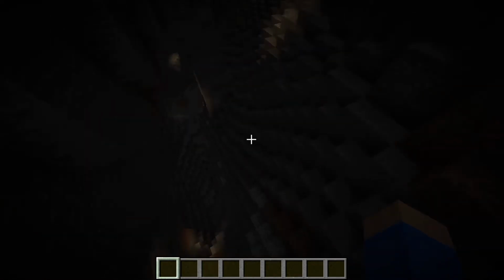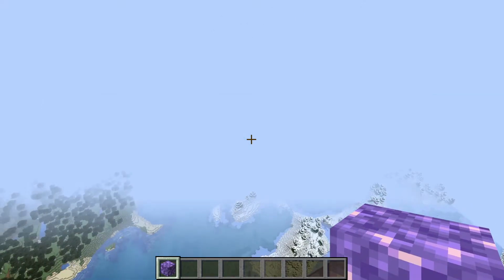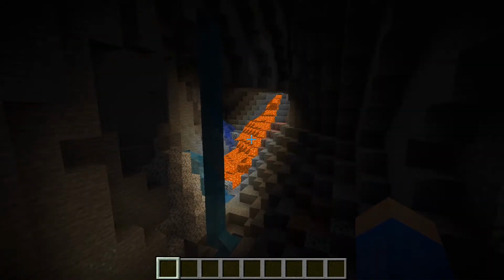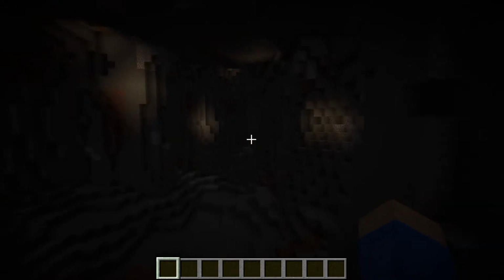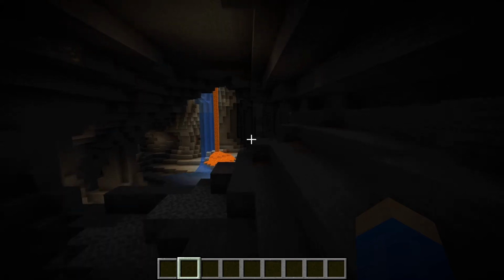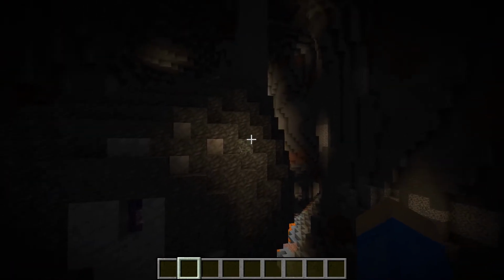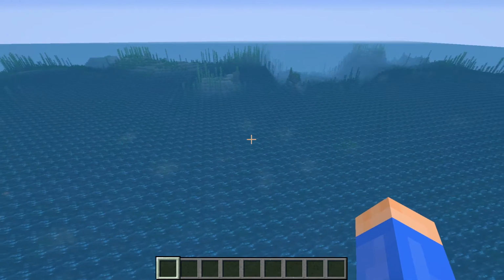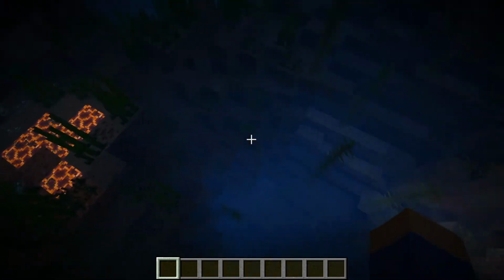The Next Era of Minecraft— New Caves, New World Height (Minecraft Caves and Cliffs Snapshot 21w06a)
In Snapshot 21w06a, Minecraft has forever changed. The World Height has increased by 128 blocks, now ranging from -64 to 320. This means the underground is now twice as deep allowing for much larger caves. This snapshot also introduces those larger "noise" caves with incredible new caves. and a few bugs.

If you enjoy this video, consider checking out some of my others:
My next video, "Into the Deep: New Grimstone Blocks & Ore Distribution (Minecraft Caves and Cliffs Snapshot 21w07a)"
My previous video, "New Plants, Glow Berry Farm, and Moss Farms (Minecraft Caves and Cliffs Snapshot 21w05a & b)
Other prior video, "Glow Lichen Farm, Glow Squid, & Glow Item Frame Tricks (Minecraft Caves and Cliffs Snapshot 21w03a)"